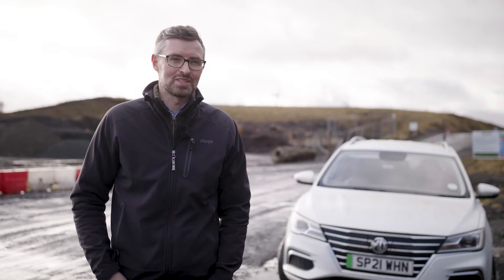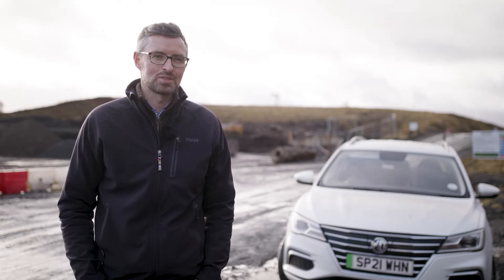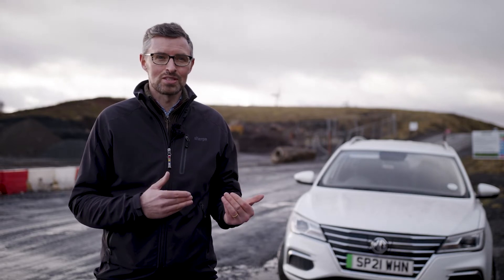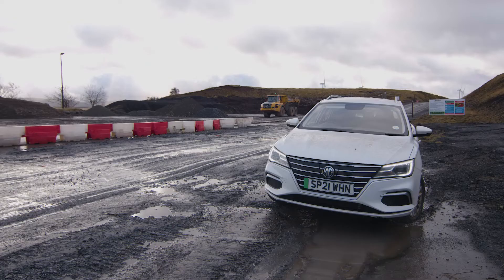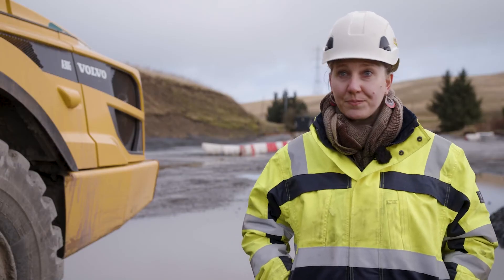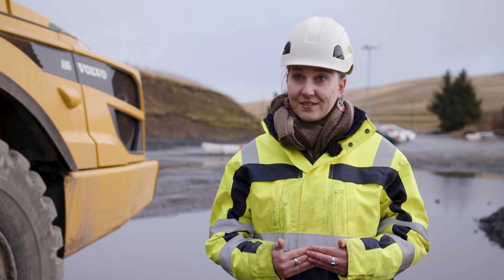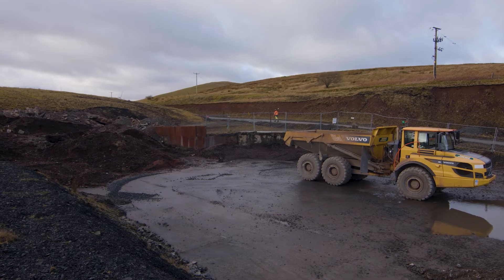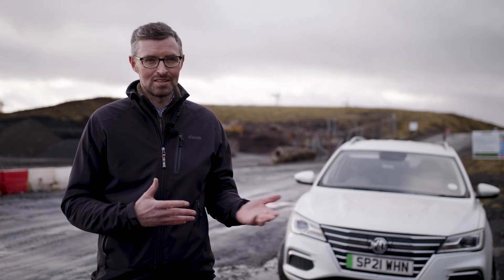MacArthur Green - Good Practice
VIBES Awards 2021: Good Practice

Video created by Mallard Productions